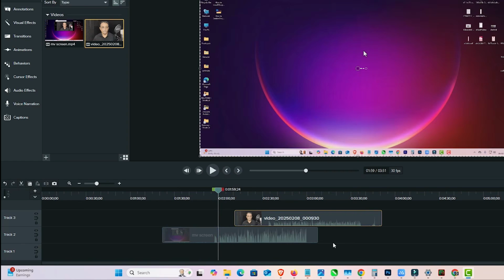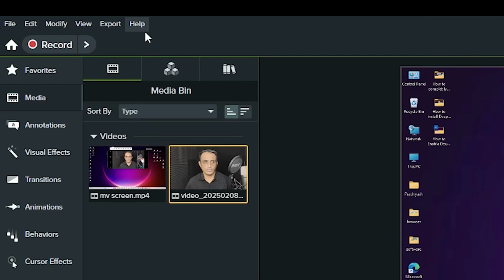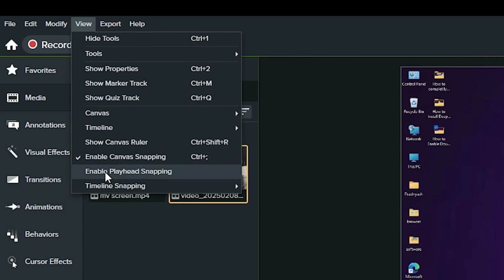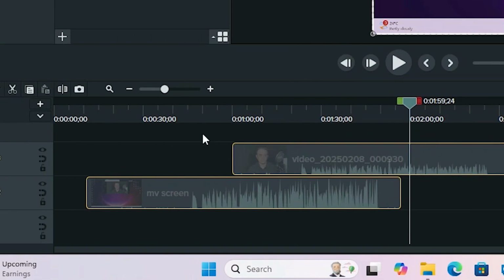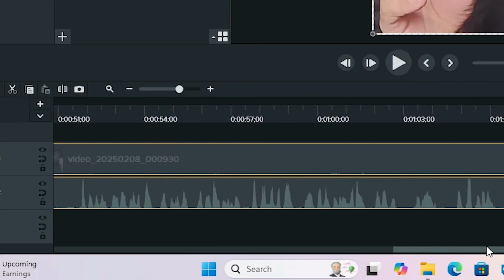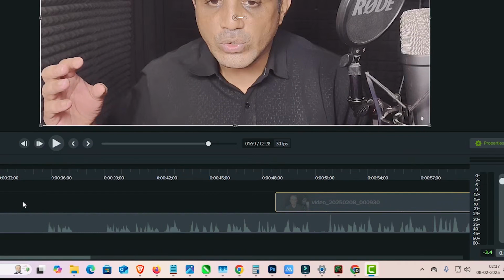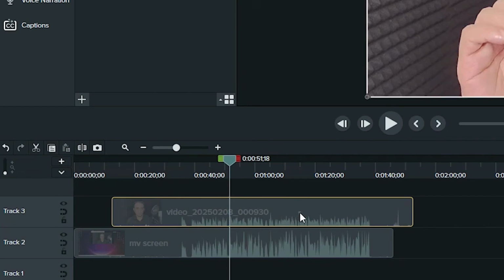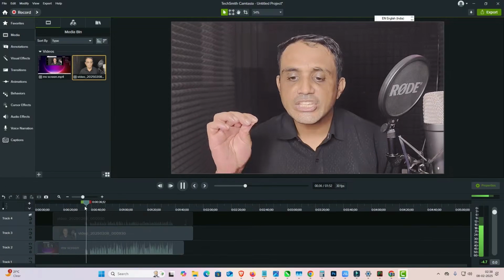How to Synchronize Audio and Video in Camtasia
Is your audio and video out of sync in Camtasia? Don't worry! In this tutorial, I'll show you how to perfectly synchronize audio and video in Camtasia using simple and effective methods. Whether you're dealing with a delay in recorded voice or imported media, this step-by-step guide will help you fix it in no time!

⏱️ Timestamps:
00:00 - Introduction
00:33 - Manually Adjusting the Audio Offset
03:57 - Conclusion

📢 What You'll Learn in This Video:
✔️ How to detect and fix audio lag in Camtasia
✔️ How to use the waveform for perfect synchronization
✔️ How to manually adjust and realign audio & video
✔️ How to use clip speed to fix sync issues
✔️ Best practices for recording audio & video properly

💡 Why Fix Audio Sync Issues?
✅ Makes your video look more professional
✅ Improves viewer engagement & retention
✅ Fixes common issues caused by recording delays
✅ Enhances audio clarity & lip sync accuracy